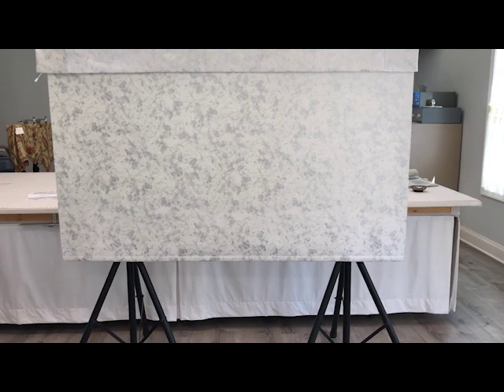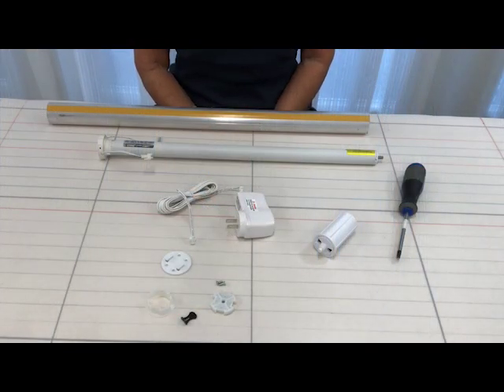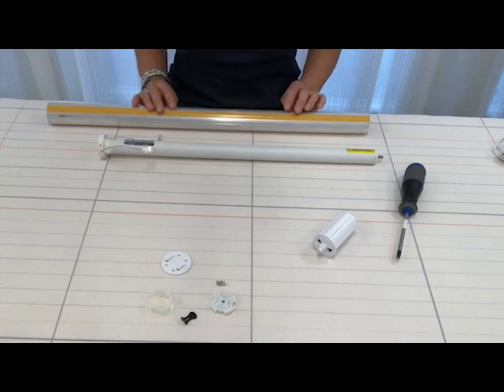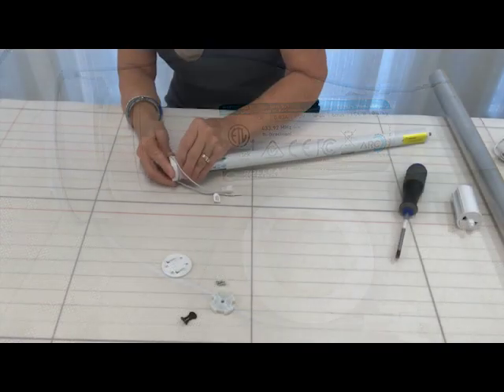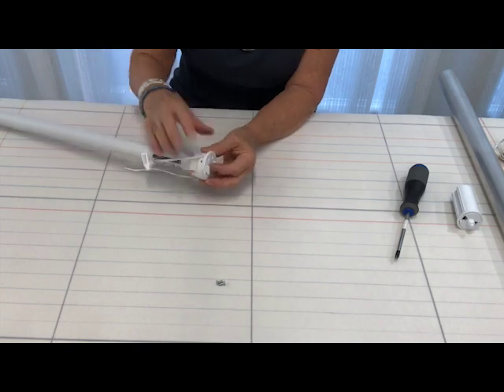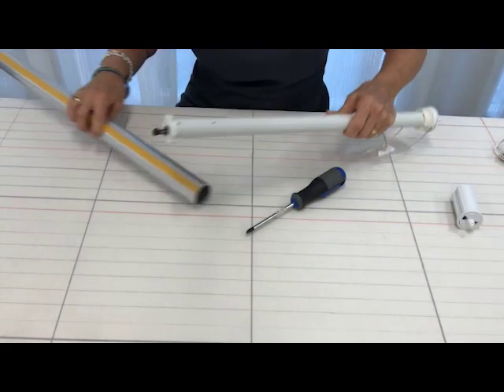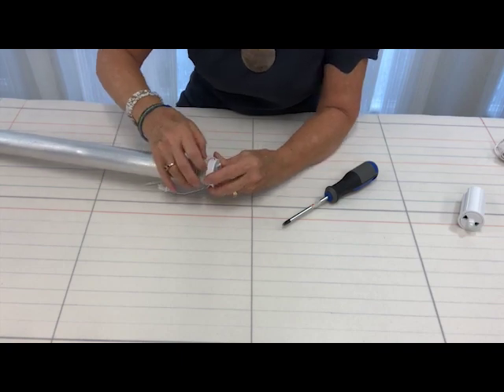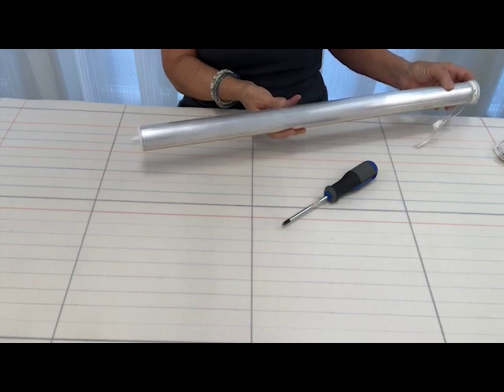How to Assemble R-TEC Automation Wireless Tubular Motors